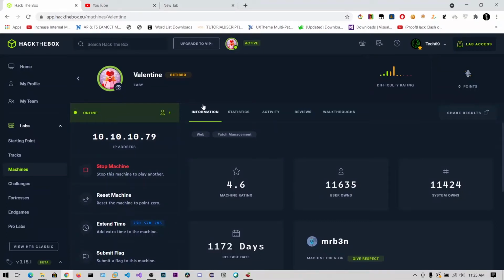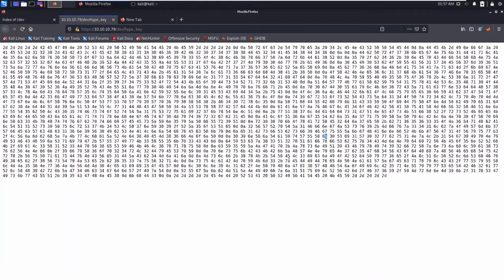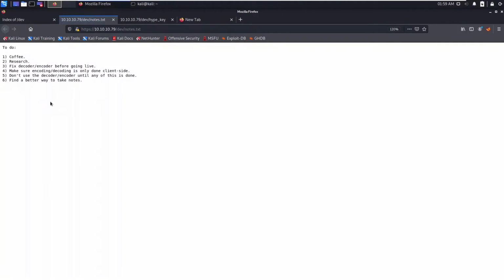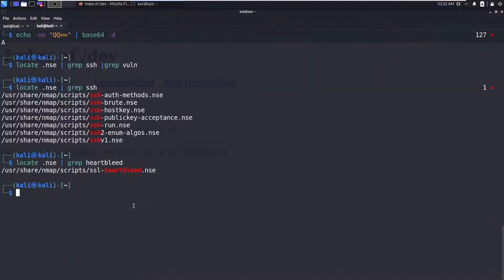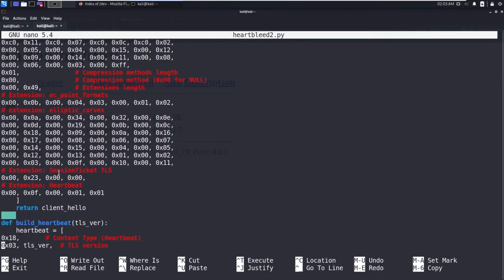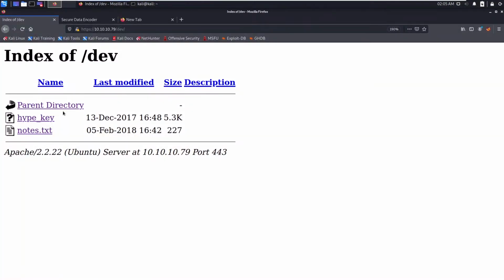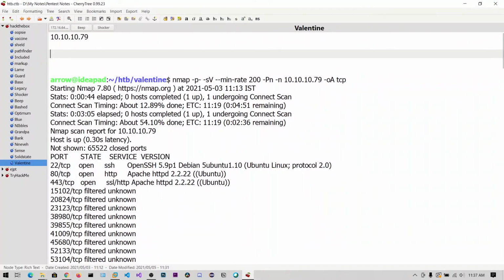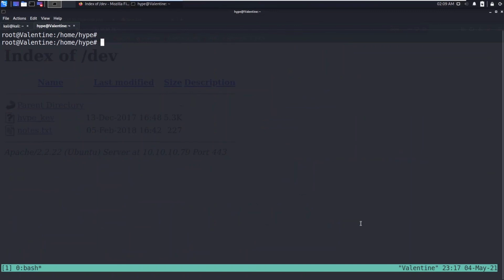HackTheBox - VALENTINE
🔗 Social Media 🔗